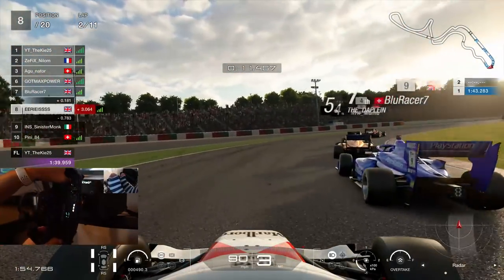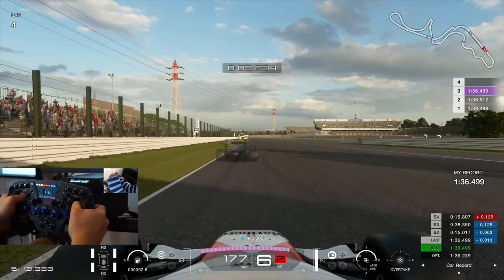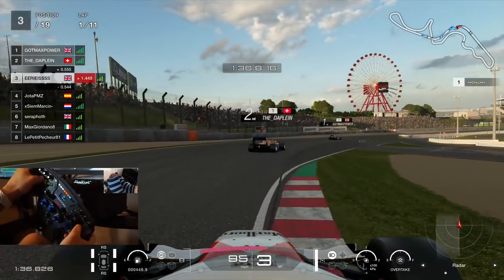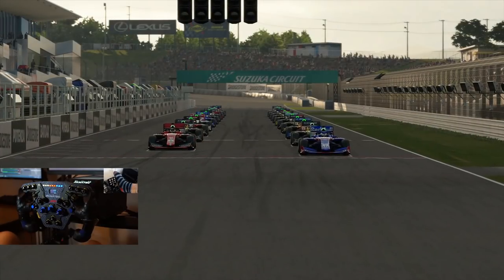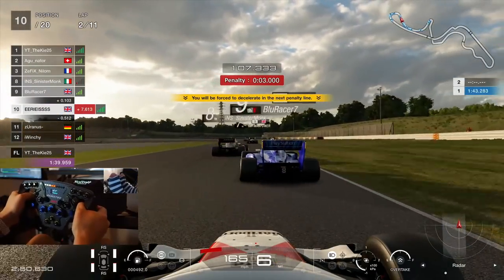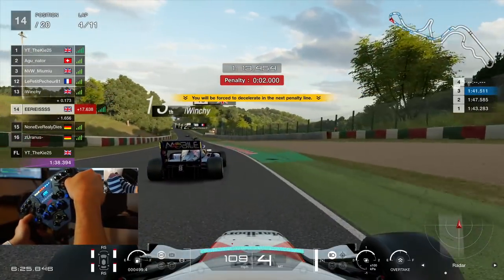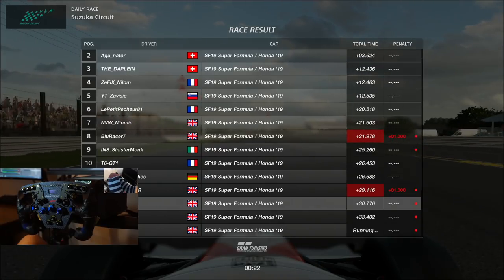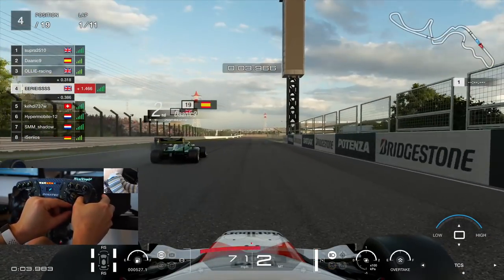I Stumbled Across The Lowest Of The Low On GT Sport